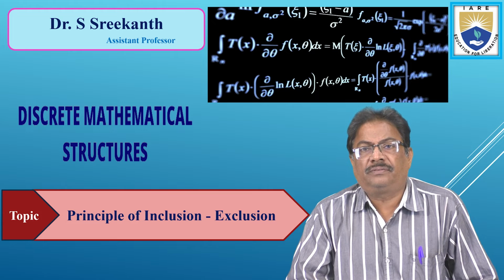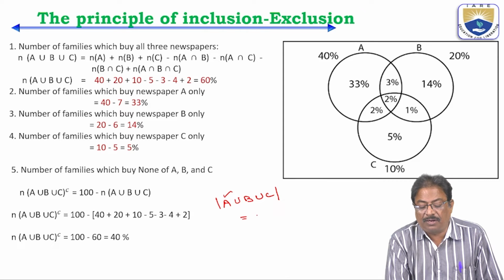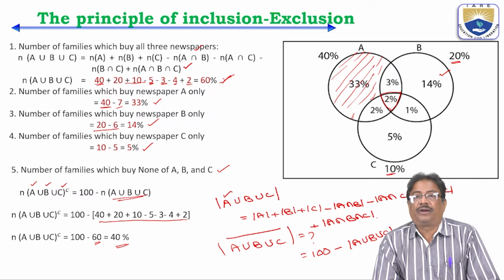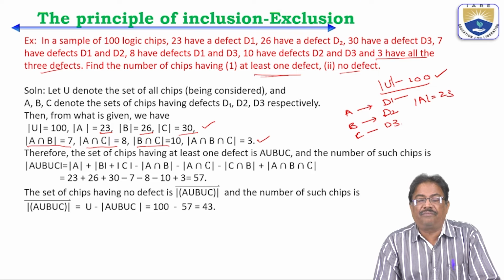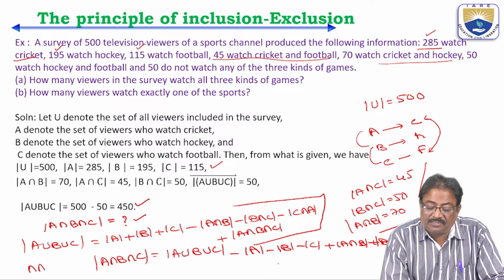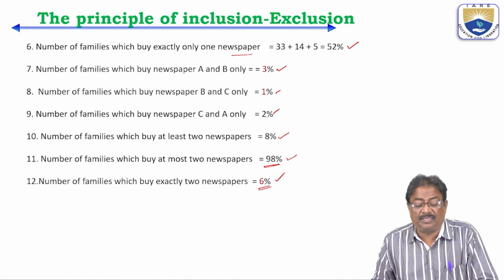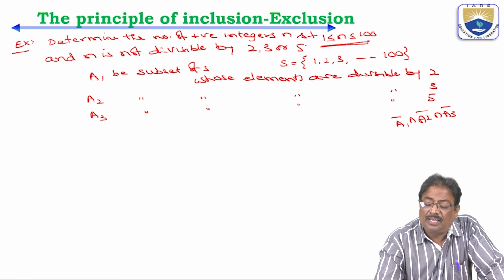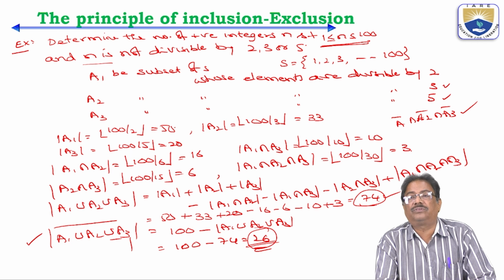Principle of Inclusion - Exclusion by Dr. S Sreekanth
Principle of Inclusion - Exclusion by Dr. S Sreekanth | IARE
Apply Inclusion exclusion principles

Telangana, India.